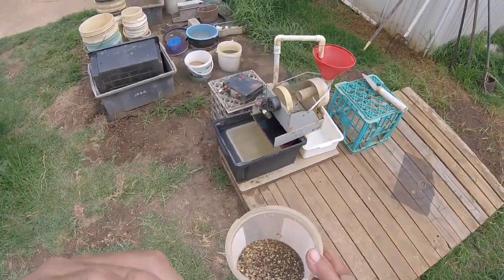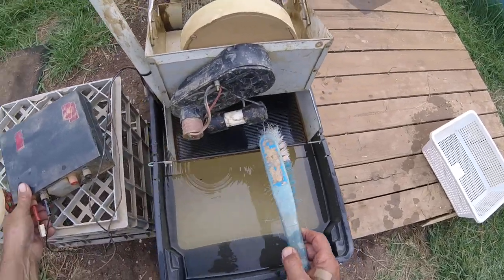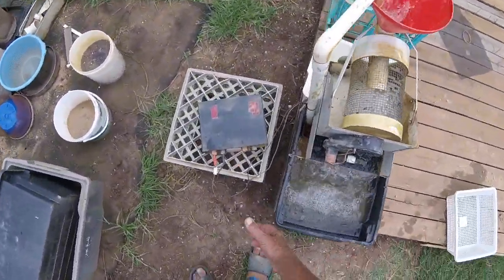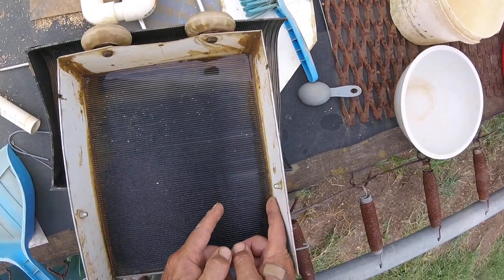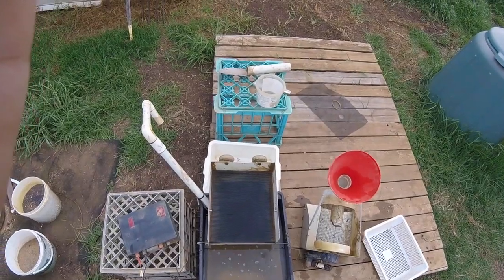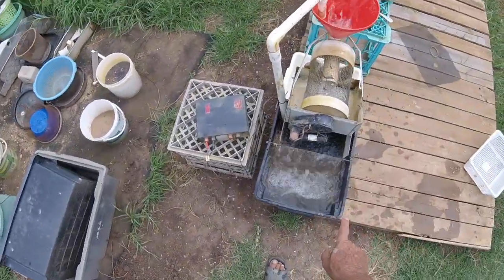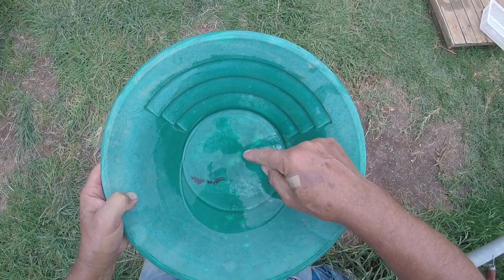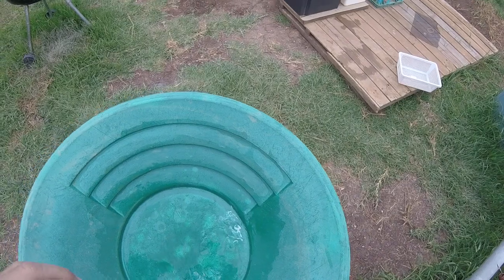Prepatory cleanup from yesterday highbanking at Slaty creek